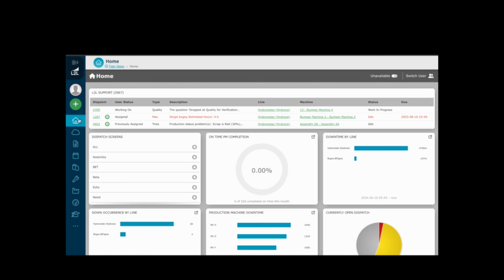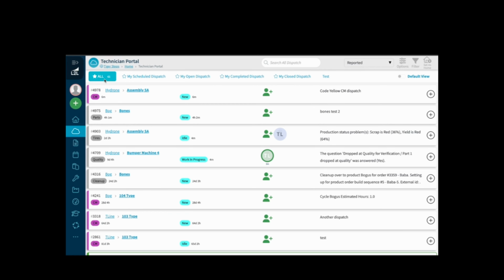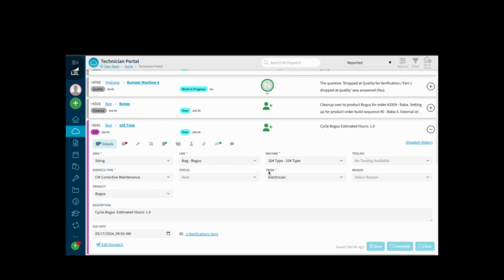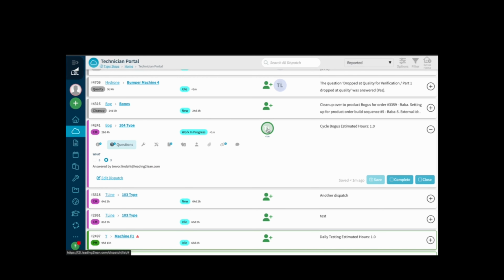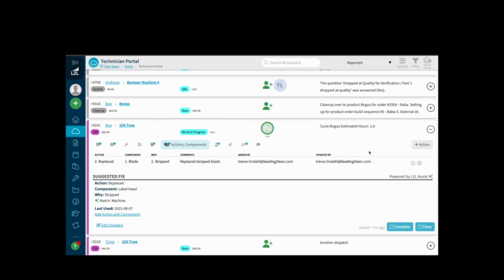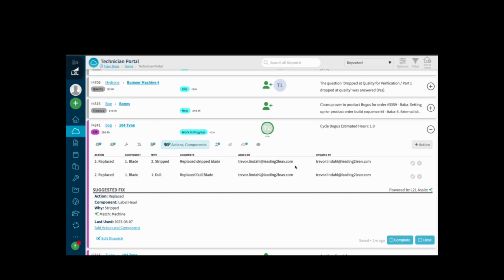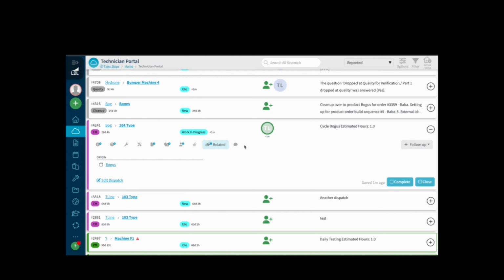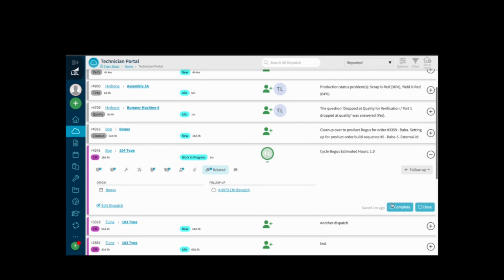Technician Dispatch Portal - Tips & Tricks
Having one page where a technician can go view, interact and input work is key to efficiency on the shop floor. In this Tips & Tricks video we show you how L2L does just that.